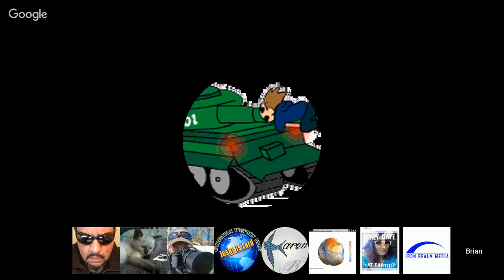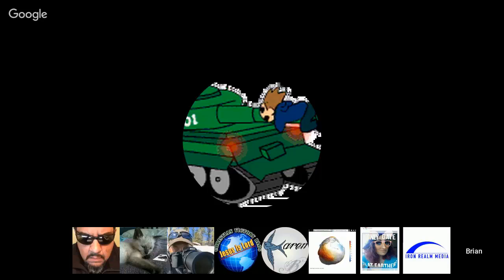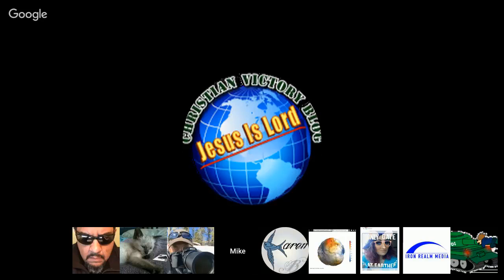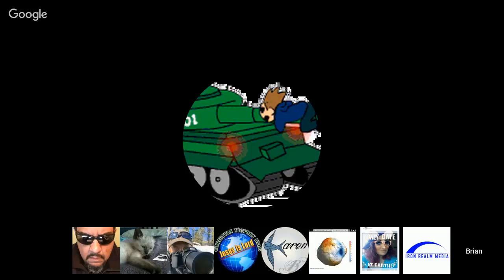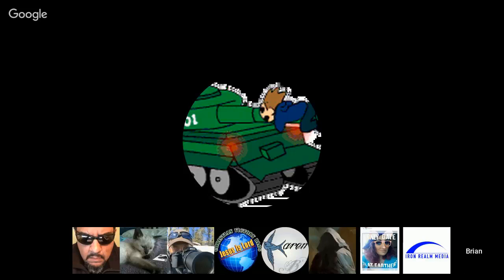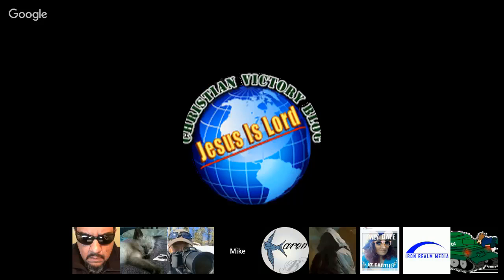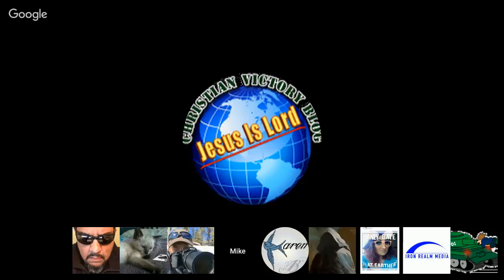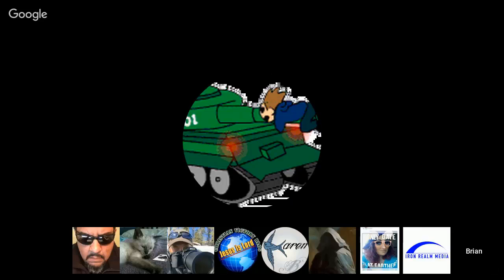Gunnery Expert Coriolis Calculation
Gunnery Expert Brian talks with us about Coriolis calculations using long range ballistics.